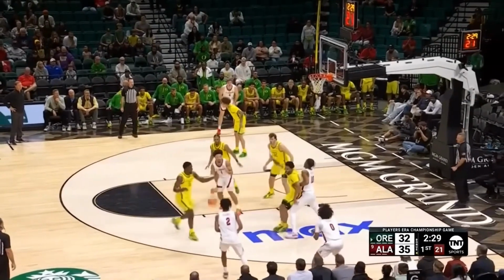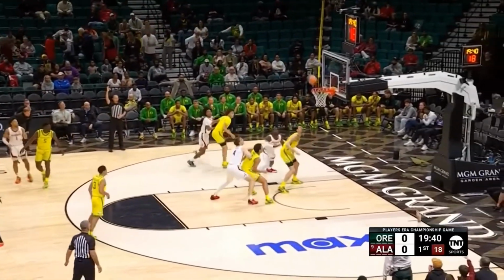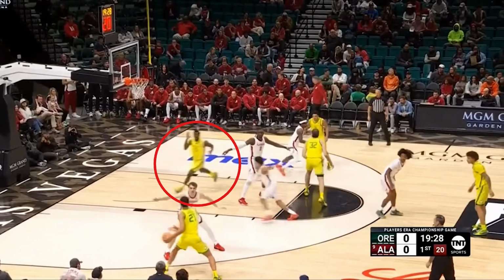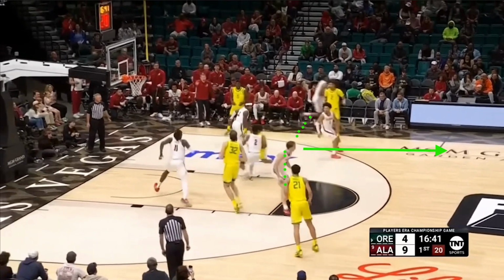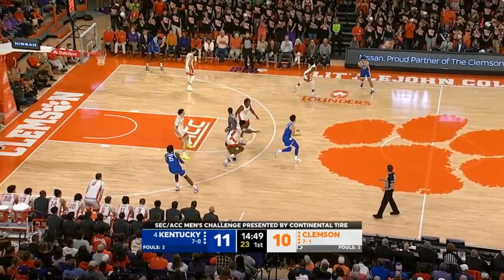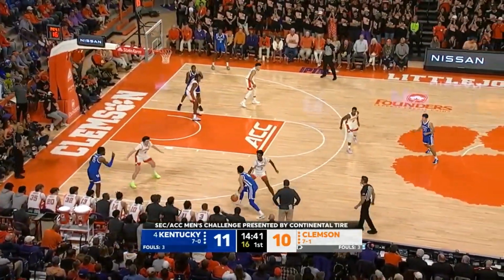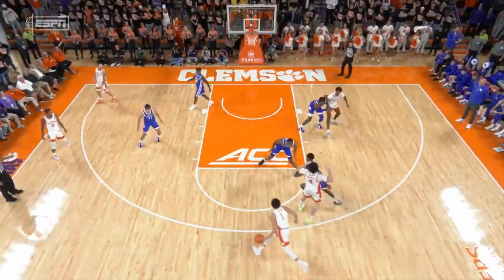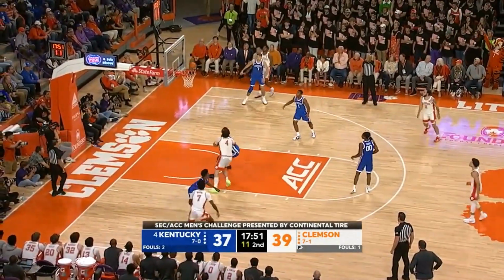FILM REVIEW #56 (Alabama v Oregon + Kentucky v Clemson)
Breaking down the Player's Era Championship game and a terrific SEC/ACC showdown!

P.s. We need draftmatic back!

This page is unofficial and is not associated in any way with the NBA or NCAA. The NBA, NCAA and related marks (including team logos, emblem, etc.) are trade marks that I do not own.

Folllow the Runnin’ The Paint Podcast on Spotify, YouTube and IG

Runnin' the Paint Podcast

Follow Coach Kov’S BBall Breakdowns on IG